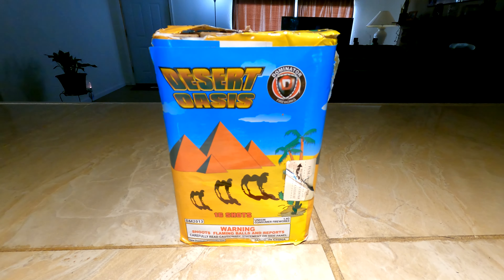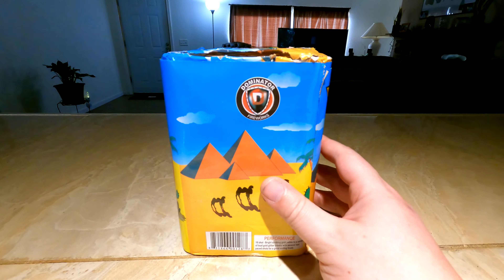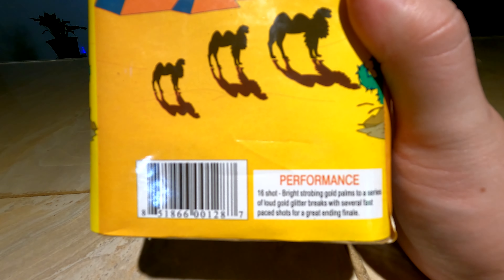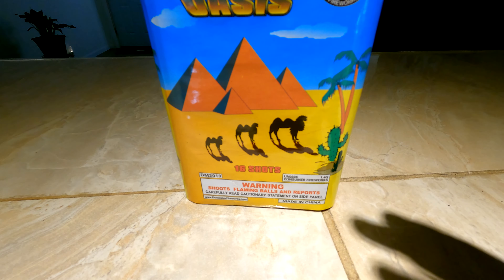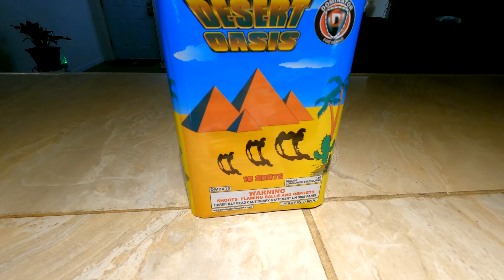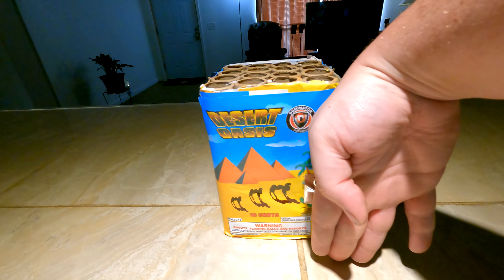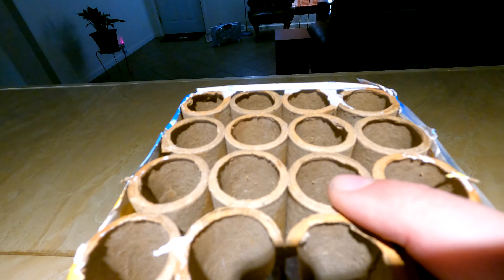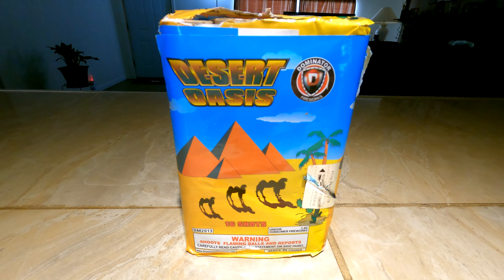Desert Oasis By Dominator Fireworks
What's up Pyro's, today we take a look at a great 16 shot 200 gram palm tree effect cake by Dominator. The recording does not do this cake justice as the gold and crackle palm tree breaks in this cake were some of the best I have ever seen in a 200 gram cake. I highly recommend this cake if your needing the palm tree effect in a 200 gram cake!

Check out the Musket Shot, the Scurvy Dog, and the Redbeard's Rocket Launchpad at Redbeard's Fireworks Showcase